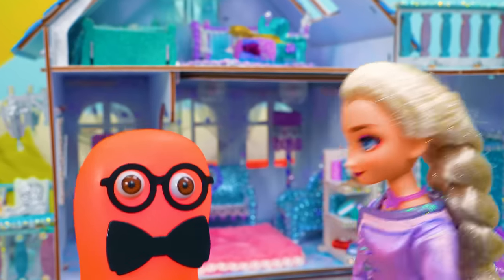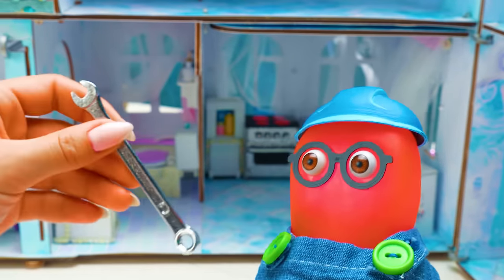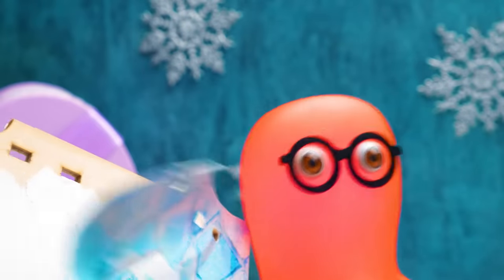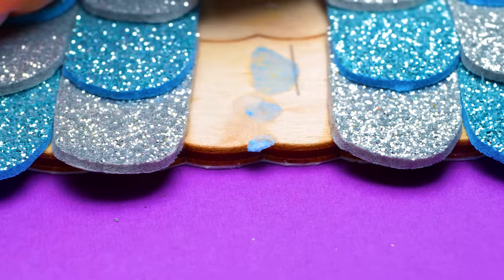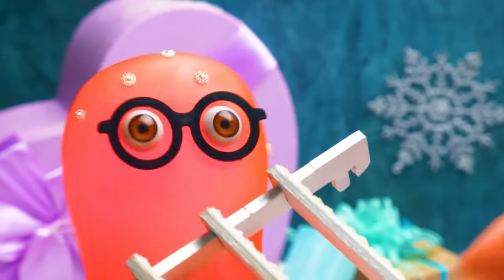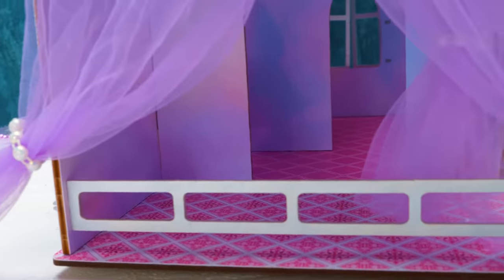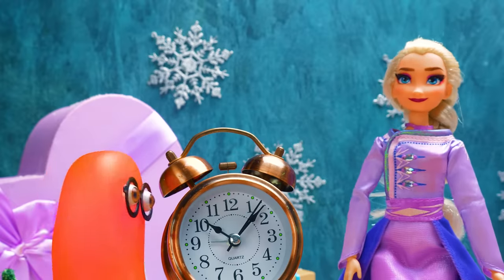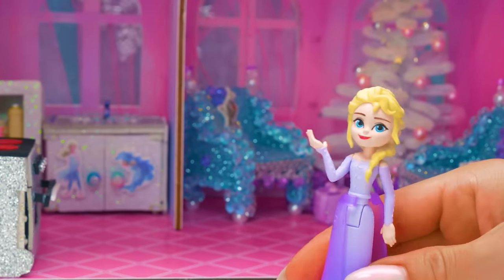Let’s Remake Magical Mini House of Queen Elsa!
Hi Everyone!
It’s been 2 years since the first blue mini apartment for Queen Elsa was built! And now it's the time for her dwelling's renovation and makeover! Do you want to know what color we are going to use? YES! It is pink!

We will start by re-doing the floor, but first, we need to empty all the rooms. Next, we'll deal with the bathroom with the help of our pink plumber! It turned out amazing! Thank you, Sam! And finally, we're gonna re-furnish and decorate everything!

Watch this episode till the end to see the amazing makeover results with Queen Elsa’s reactions that you surely don't want to miss!

And be sure to check out more incredible and fun tutorials about dollhouses on our channel:

Title: Cuckoo